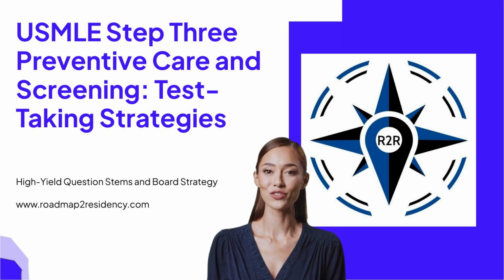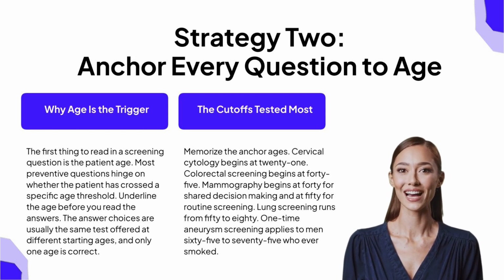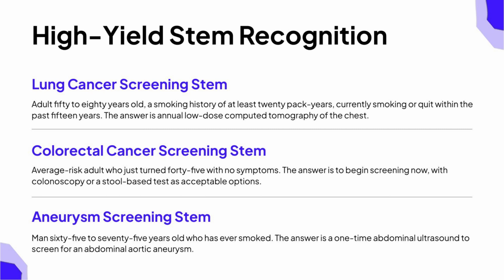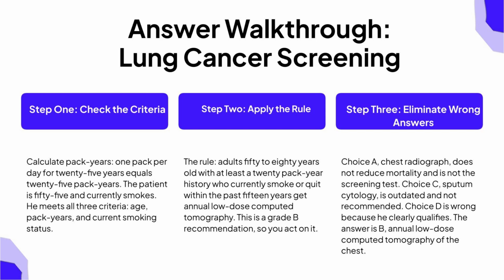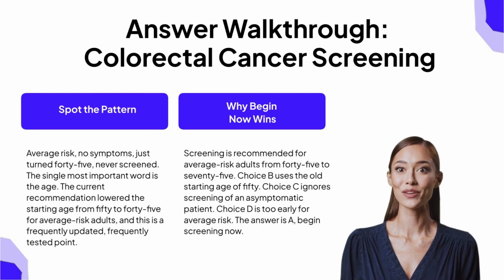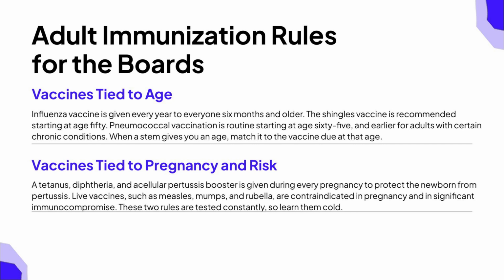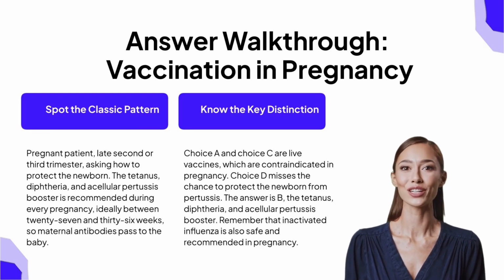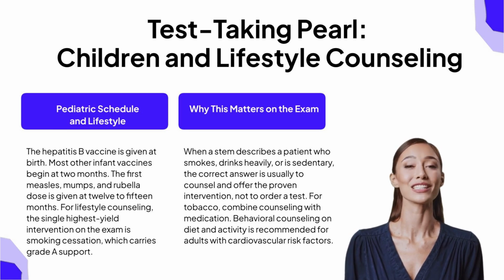USMLE Step 3 Preventive Care & Screening | High-Yield USPSTF Review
Stop guessing on preventive medicine and public health questions! In this high-yield USMLE Step 3 review, we cover the exact screening guidelines, immunization schedules, and counseling points that guarantee easy points on your exam and CCS cases.

Preventive care is one of the highest-yield topics on Step 3, and the exam strictly tests the "next best step" based on specific patient age, sex, and risk factors.

💡 WHAT WE COVER:

● USPSTF Guidelines (A and B Recommendations): A definitive breakdown of the most heavily tested 'Grade A and B' recommendations you absolutely must memorize before test day.

● Age-Appropriate Screening: Exact timing, intervals, and modalities for colorectal, breast, cervical, and lung cancer screening, as well as AAA screening criteria.

● Immunization Schedules (Adult & Pediatric): High-yield vaccine rules for Step 3, including the pneumococcal algorithms, Tdap/Td rules, zoster, HPV age cutoffs, and live vaccine contraindications.

● Counseling on Lifestyle Modifications: How the exam tests behavioral counseling, including smoking cessation (pharmacotherapy vs. counseling), alcohol misuse, diet/exercise interventions, and statin initiation criteria.

If you're studying for Step 3, completing your clinical blocks, or practicing for CCS cases, hit that like button, subscribe for more high-yield reviews, and drop your questions in the comments below!